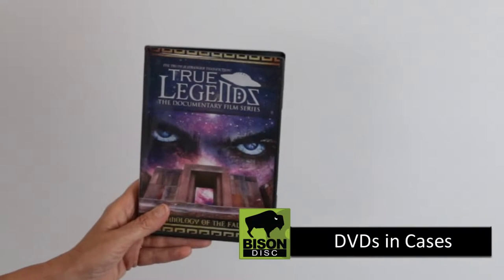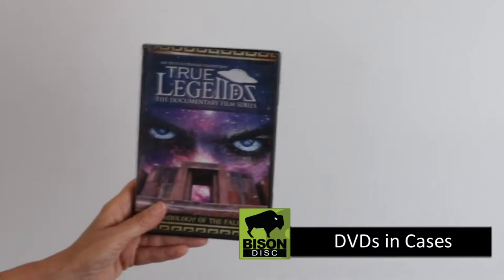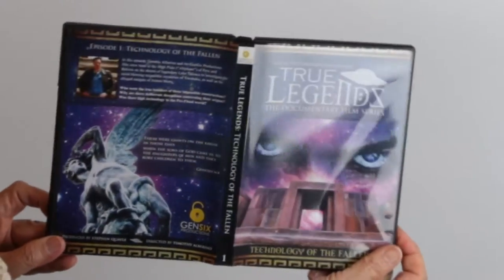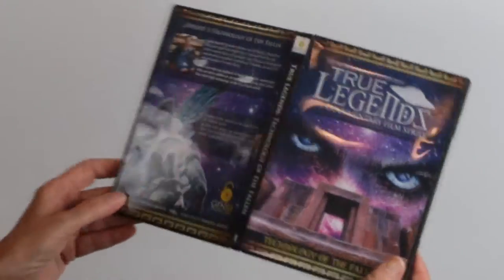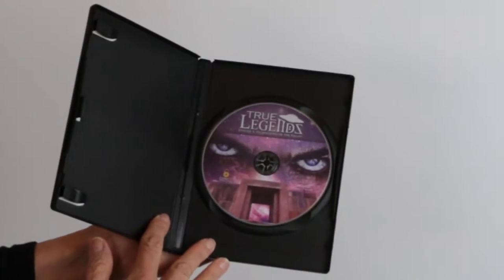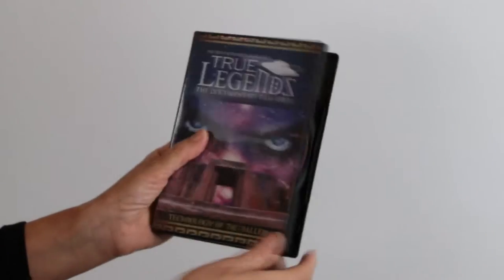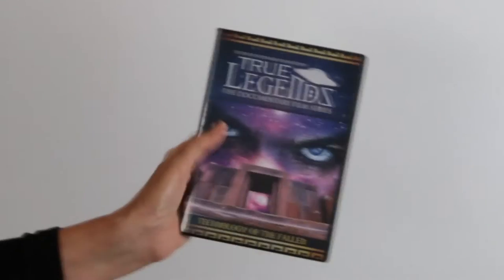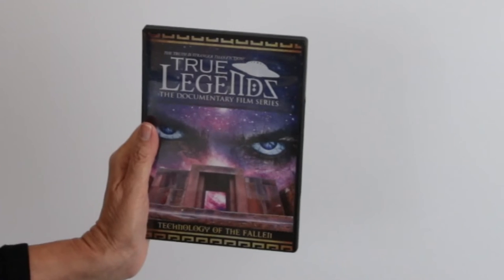Bison Disc Custom Printed DVD Cases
Here is the standard black DVD case. We use a full color printed case wrap that covers the front, spine and back of the case. It slips in under a clear layer of plastic. On the inside right of the open case there is a built in hub to hold the DVD. This case is also used for CD packaging often for spoken word. The disc is inserted and then the case is shrink-wrapped.

Bison Disc is a leading disk maker, specializing in custom packaging solutions. For over 20 years, our team has delivered high quality projects, including high-volume and small, quick-turnaround orders for clients nationwide.

FREE Virtual Proof